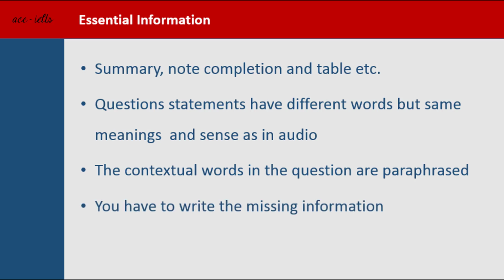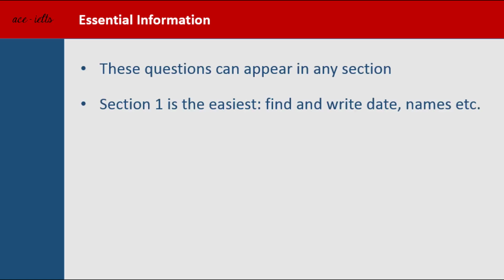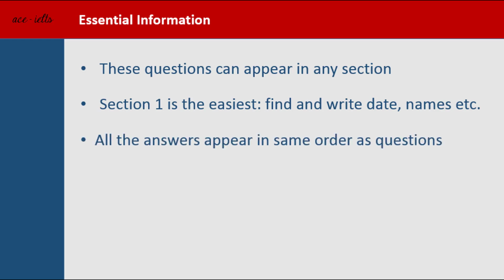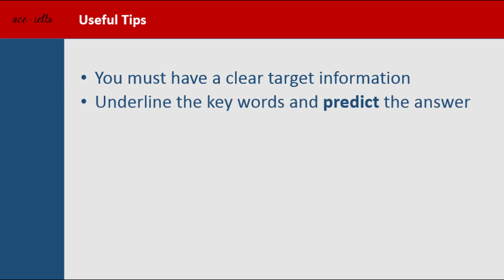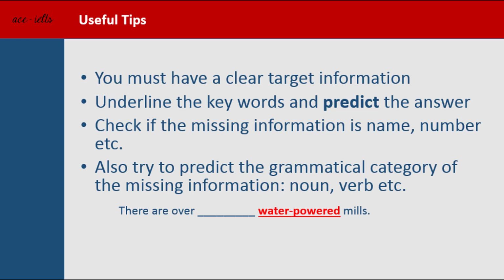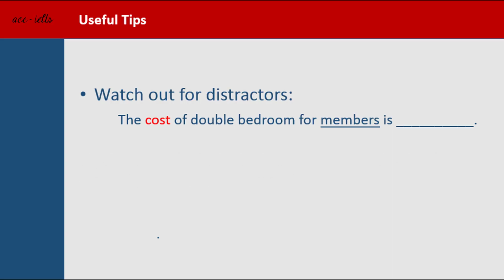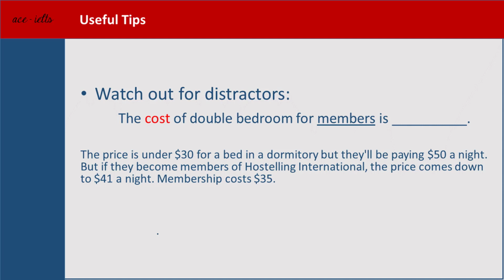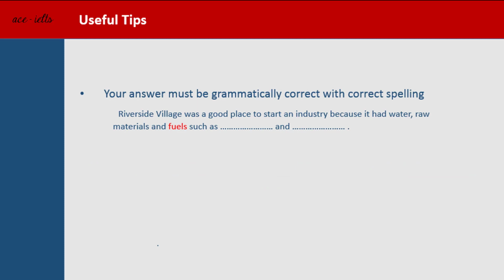Listening completion questions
In this video, you'll find everything you need to know to score the maximum in IELTS Listening Completion questions.

With my 19-year experience of teaching English language proficiency tests like IELTS, I am able to coach the students exactly what they need to pass the test. This experience is further refined by my professional and scholarly expertise in the relevant discipline, Linguistics.

I am dedicated to sharing my experience and expertise with those who need it to pass their tests like IELTS, OET, TOEFL, etc.  My aim is to change your fear of these tests into confidence that will come with learning the language skills that are required to pass these tests. These tests aren't difficult. With my right guidance and the strategies that work on exam day, you can sail through them.

Prof. Rashid
19 years of experience